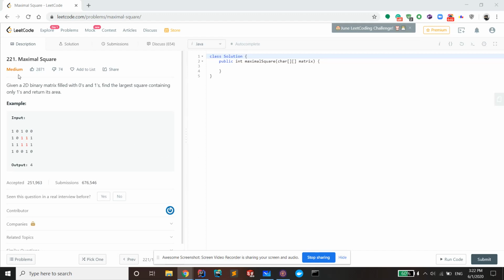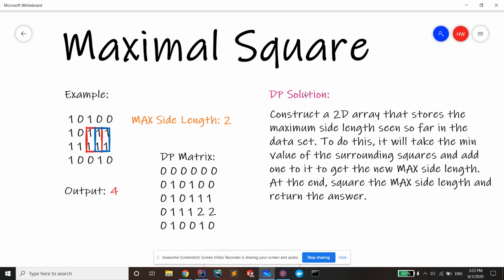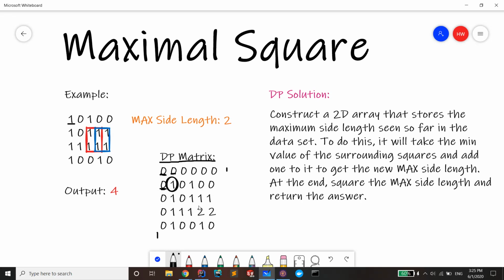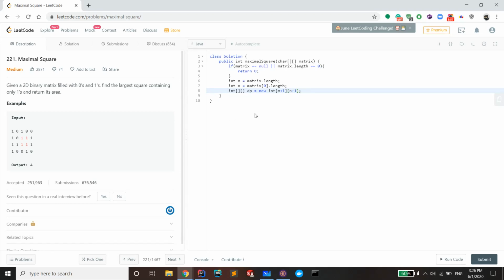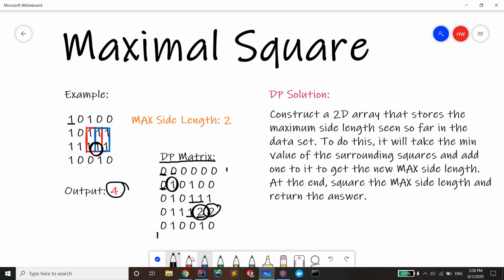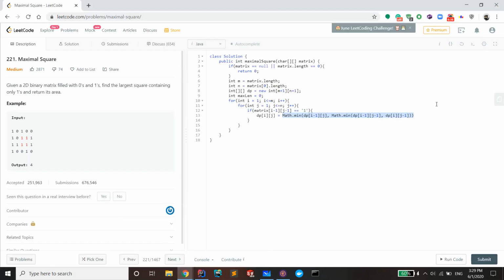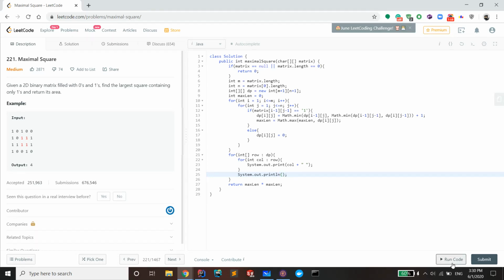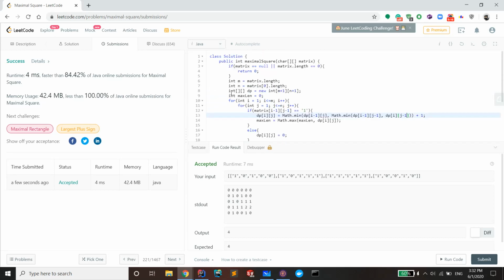Leetcode #221: Maximal Square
In this video, I will walk through the Leetcode problem: Maximal Squared.